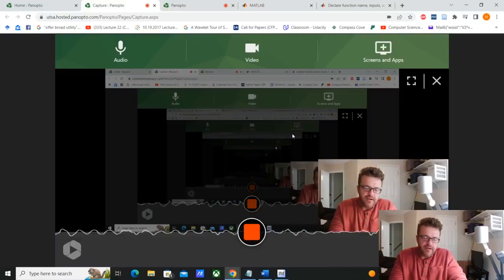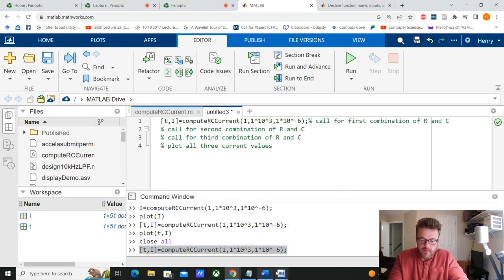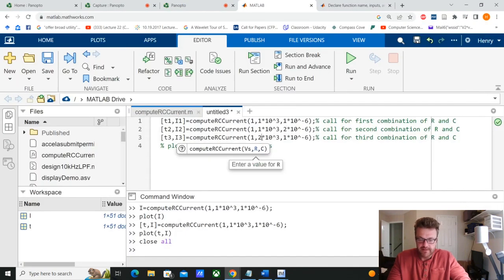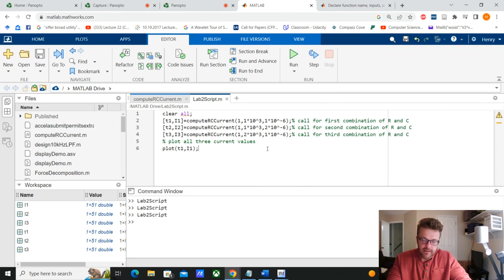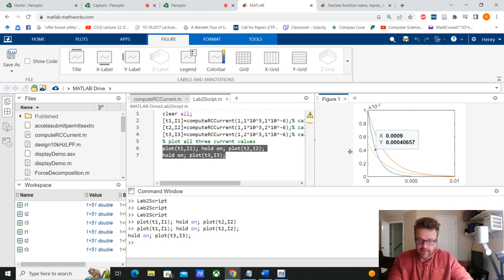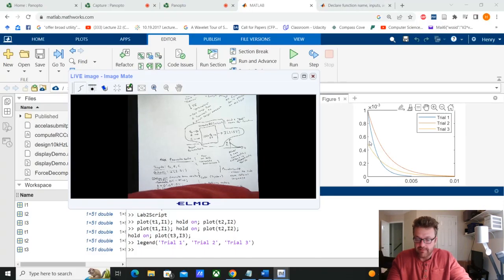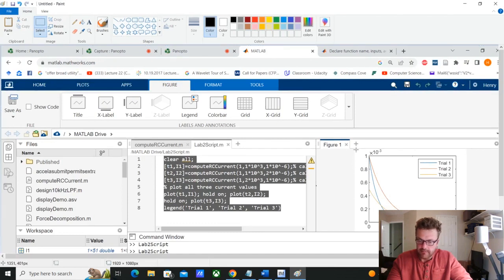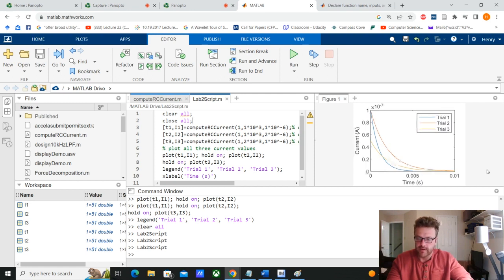ENGR 2304 Lab 1 Part 3 - Scripts